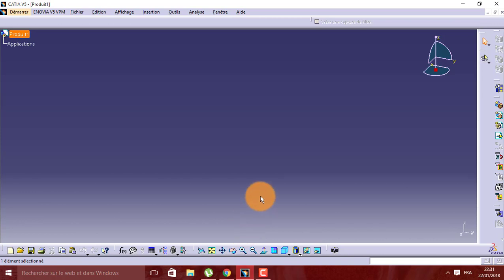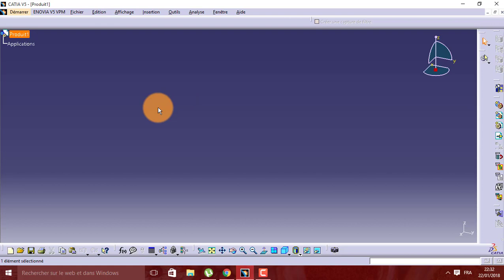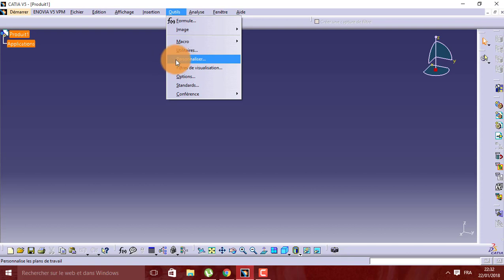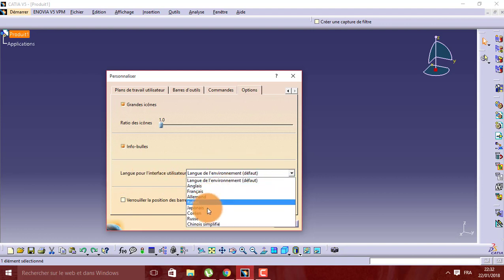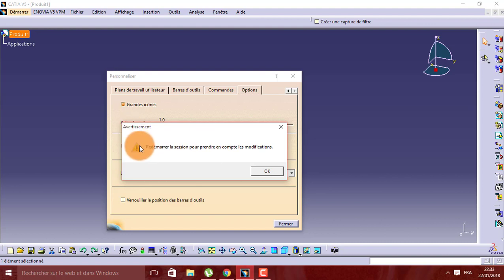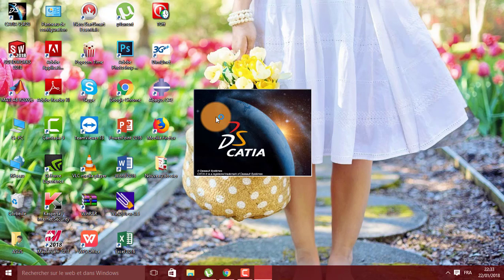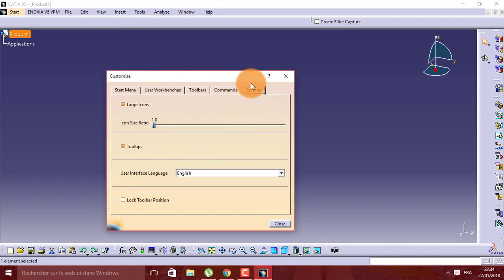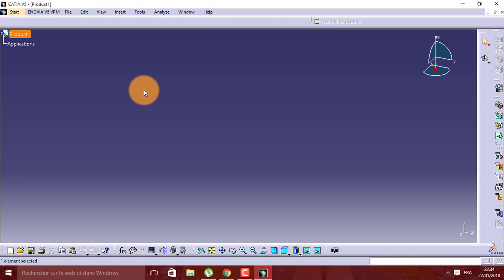How to change the Interface language in Catia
In this tutorial, you find how to change the language of Catia, changing the interface language is really easy, just watch the video with us and you will find how to do.